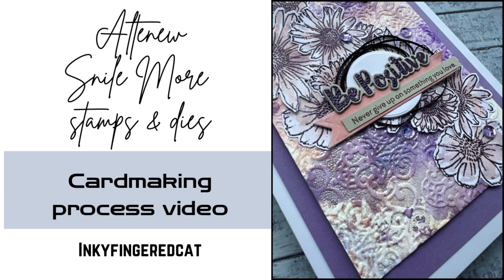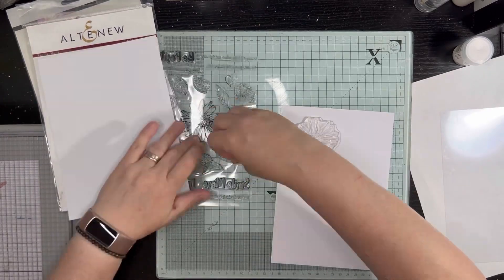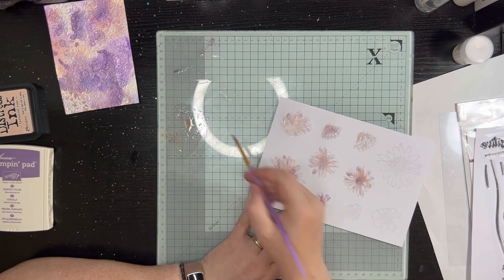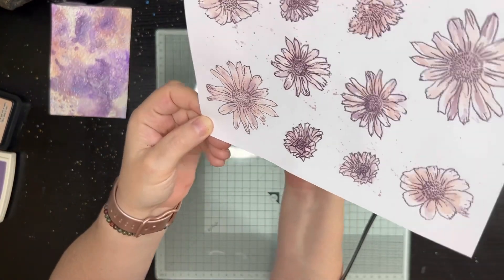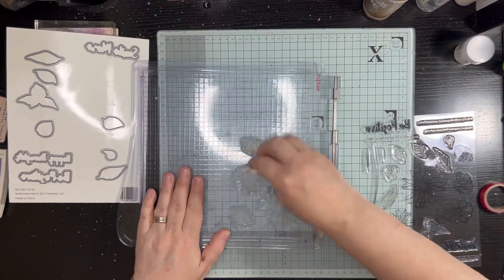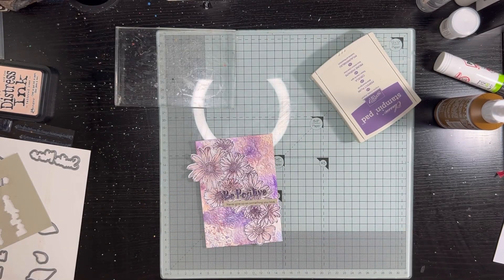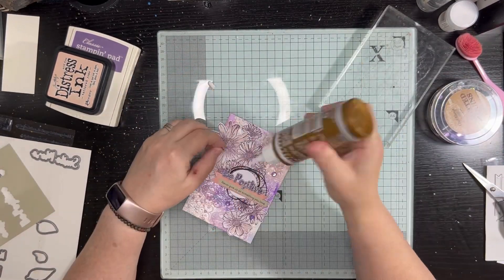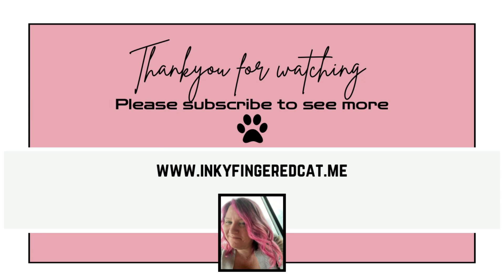Altenew: Smile More. Embossing with embossing card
Joined the challenge at UK Stampers Forum to use embossing and went a little overboard with my embossing for this card using the Altenew Smile More stamp and die set.